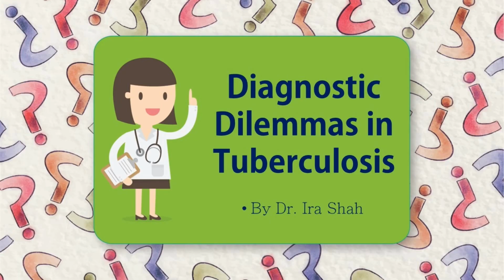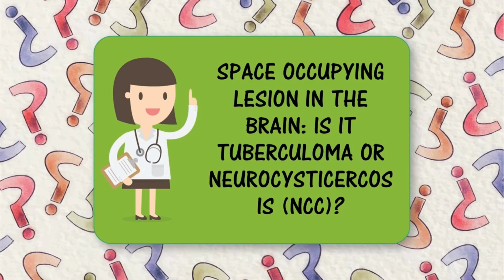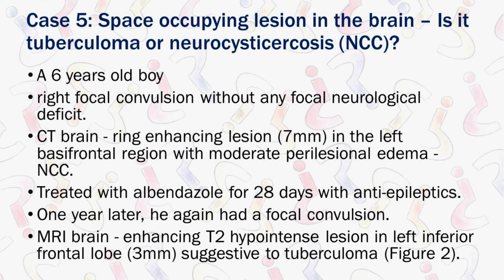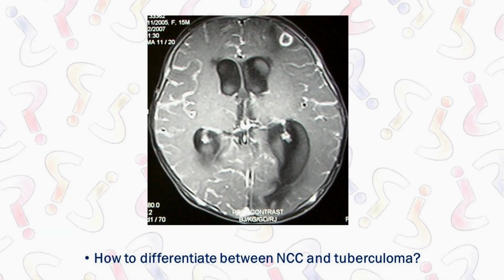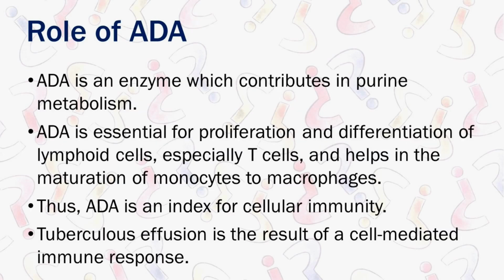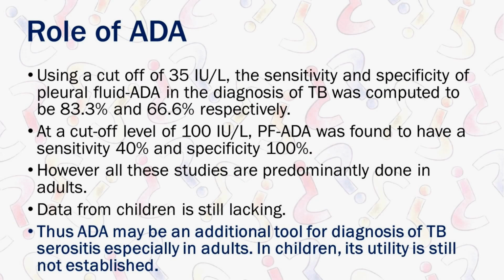Diagnostic Dilemmas In TB #5 - Tuberculoma or NCC? & Role Of ADA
Lets 'Unite to End TB' on World TB Day 2017!!! Our fifth dilemma while managing TB patients - Space occupying lesion in the brain - Is it tuberculoma or NCC as the treatment of both is different. Slides of Case discussion, MR spectroscopy, Role of ADA and key points.
Diagnostic Dilemmas In TB Video Series